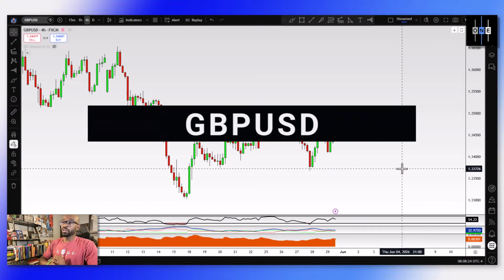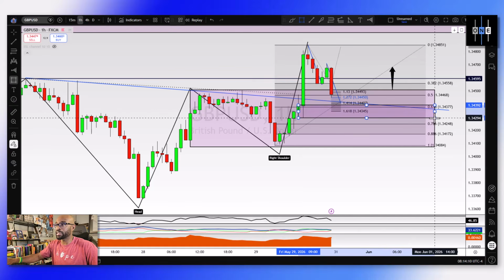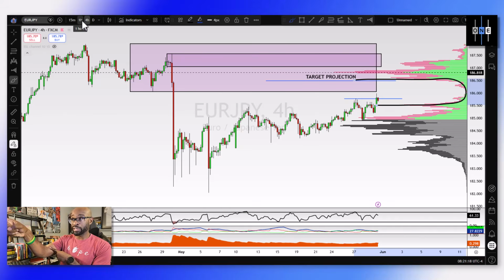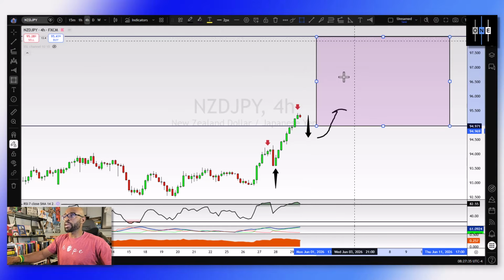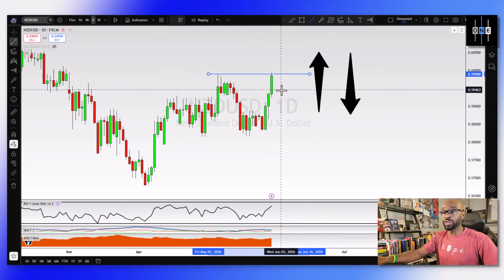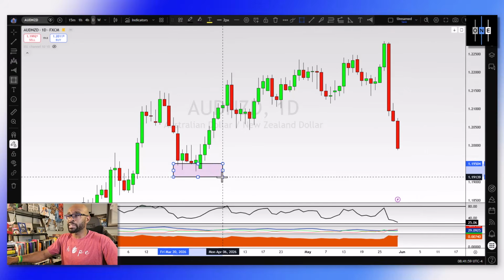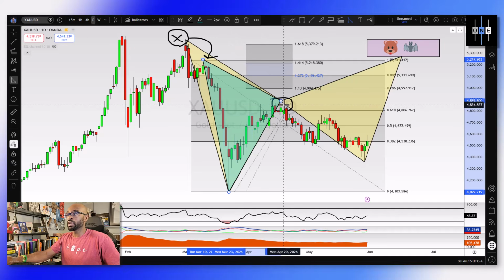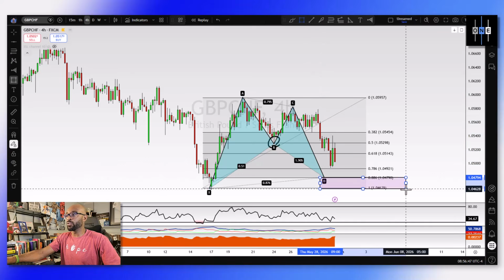How I'm Planning My Trades This Week (Step-by-Step Analysis)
Looking for the best trading opportunities heading into the new week?

In this week's Trading Edge market breakdown, I walk you through  10 of the highest-probability setups currently on my radar, including GBP/USD, EUR/JPY, NZD/JPY, NZD/USD, Gold, and more.

You'll learn:
• How to use the IPDE process (Identify, Predict, Decide, Execute)
• Head & Shoulders and Double Top trade setups
• Fibonacci retracement and extension confluence zones
• Advanced harmonic patterns including Gartleys, Bats, and Cyphers
• How volume analysis can improve target projections
• Why patience and process matter more than FOMO

This video will help you prepare for the week ahead with a clear plan and actionable market insights.